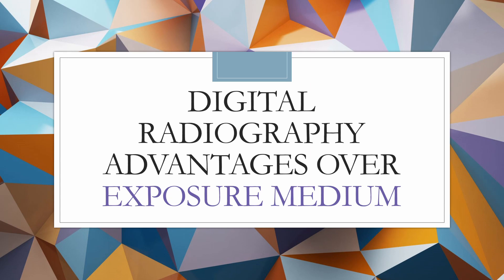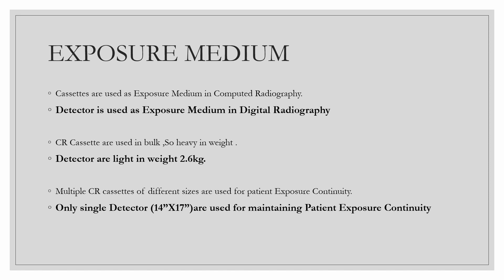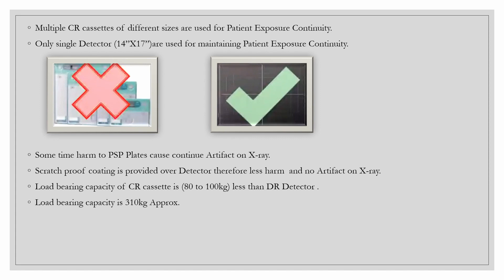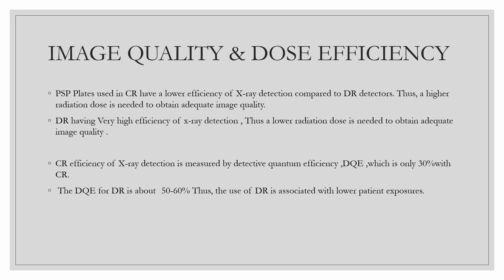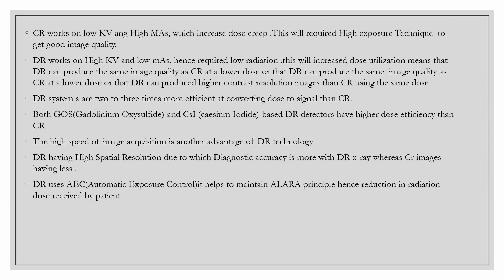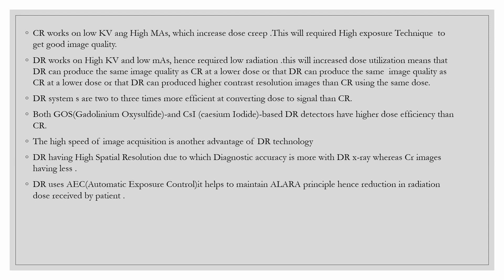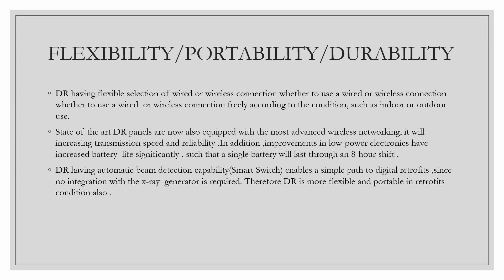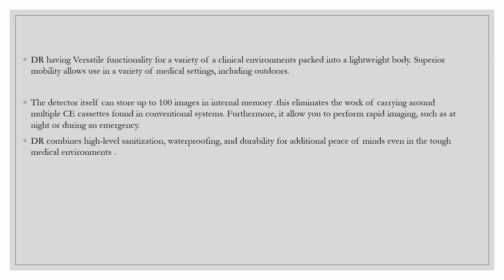DIGITAL RADIOGRAPHY ADVANTAGES OVER COMPUTED RADIOGRAPHY